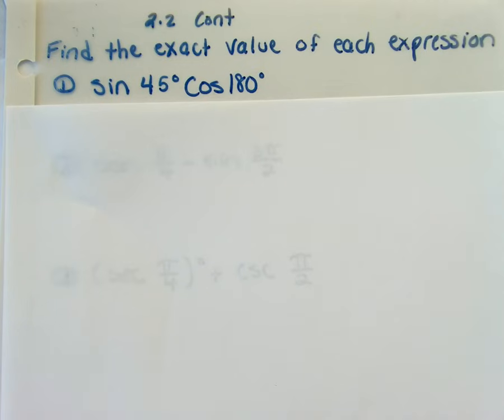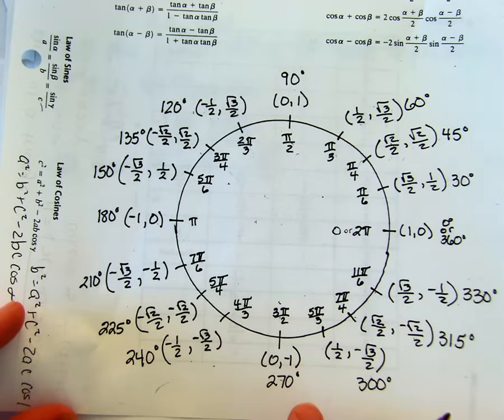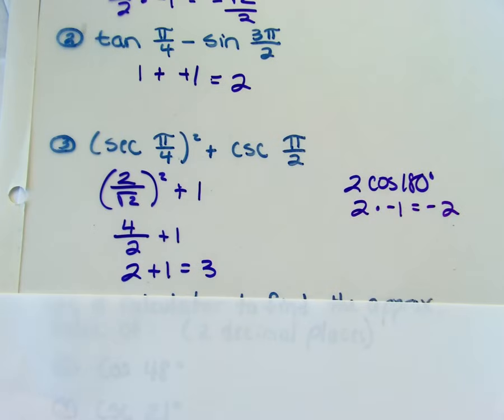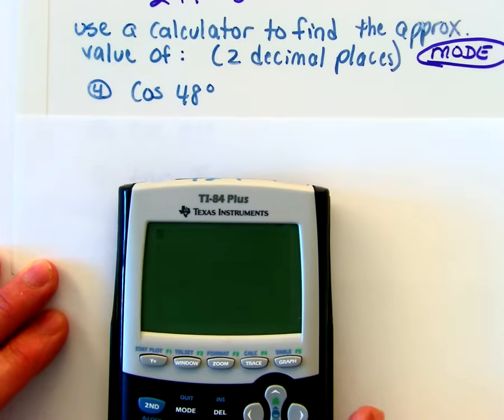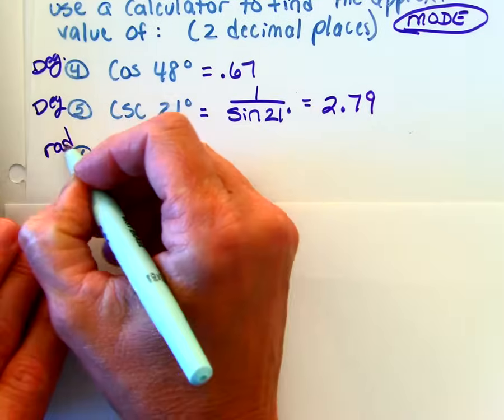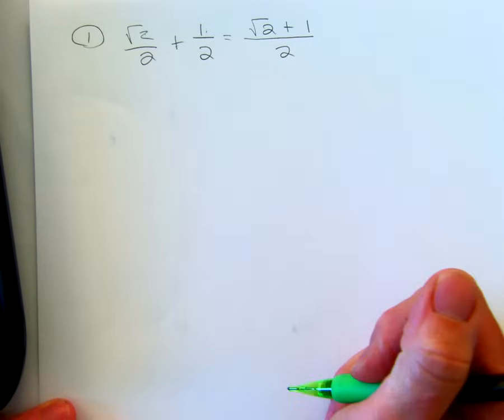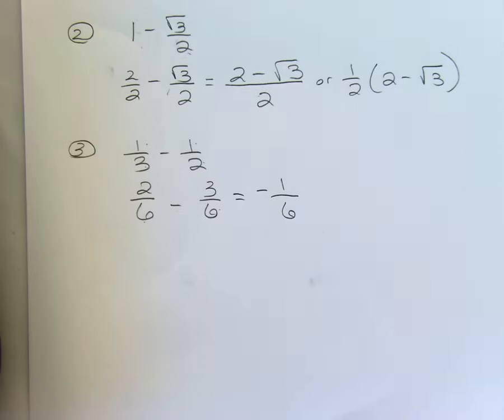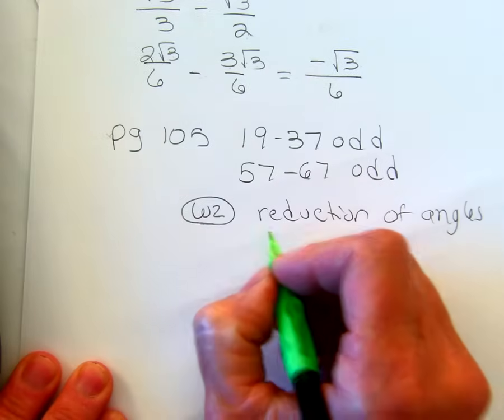Sect 2.2 find exact values and dec approx